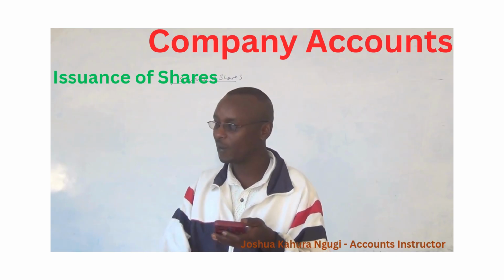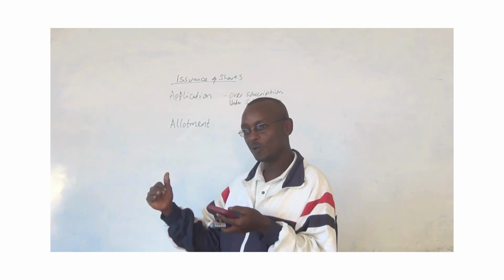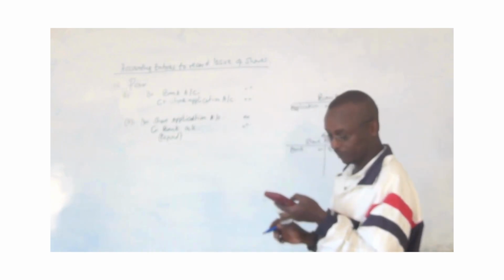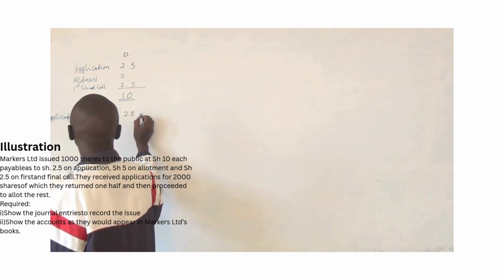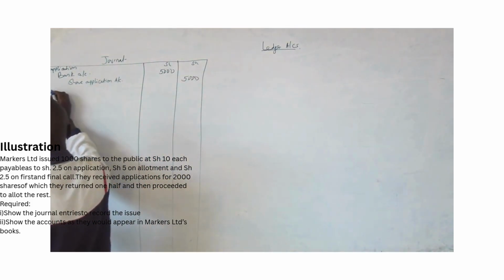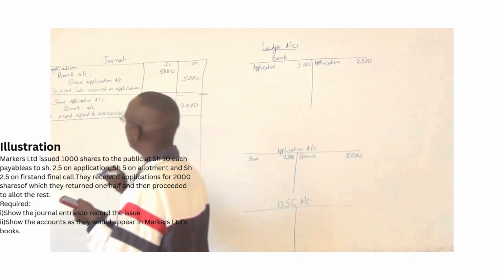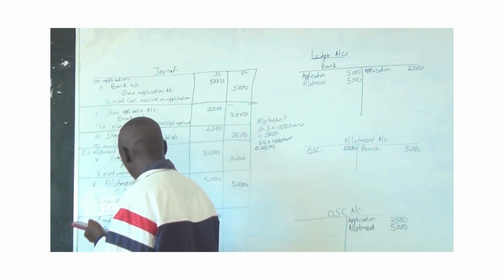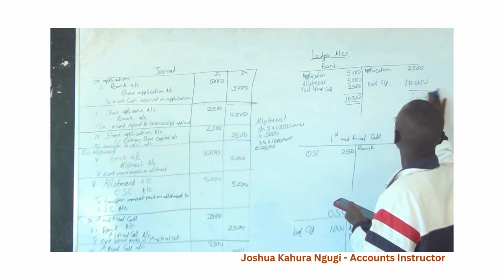Issuance of Shares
For CPA Foundation, ATD Level 2, Diploma, and University accounting students.